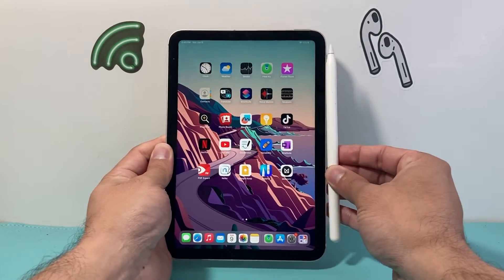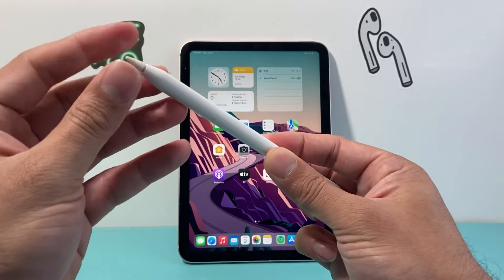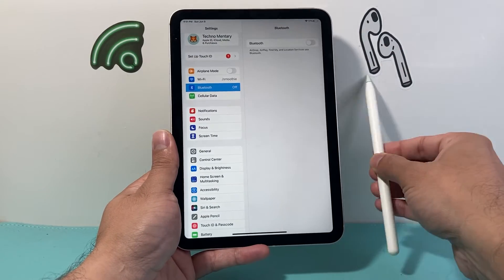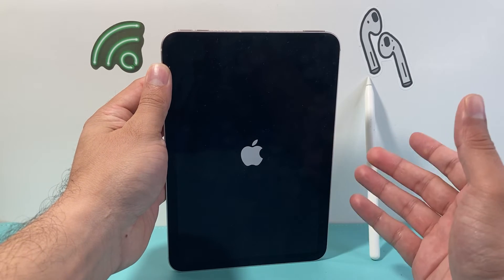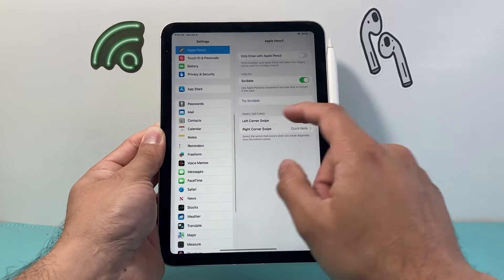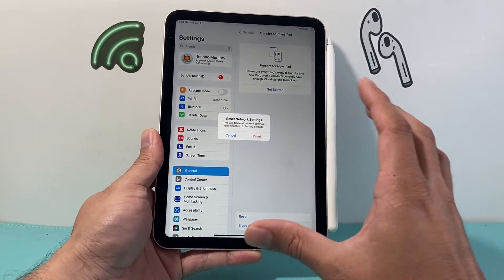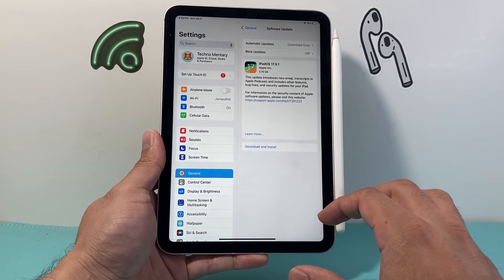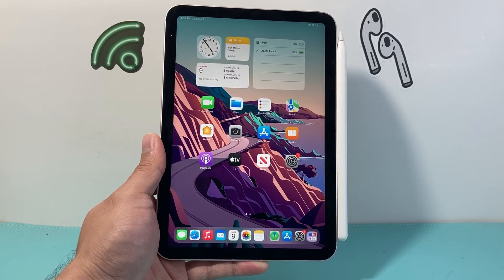How to Fix Apple Pencil Randomly Disconnects / Reconnects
If your Apple Pencil randomly disconnects and reconnects, you will need to follow these steps to fix the issue. In this Apple Pencil troubleshooting video we show you how to fix Apple Pencil that keeps disconnecting and reconnecting with your iPad.